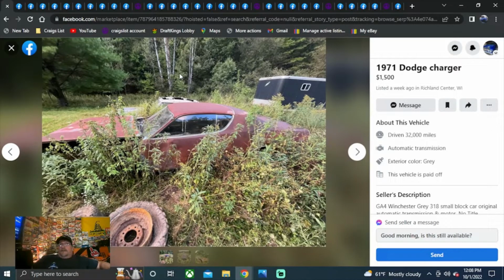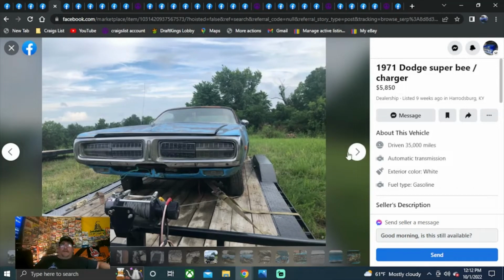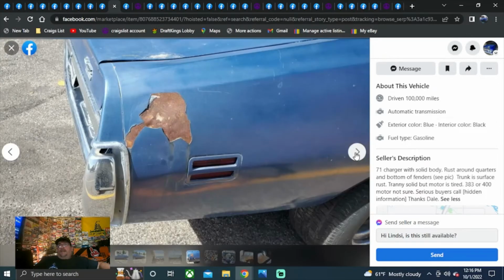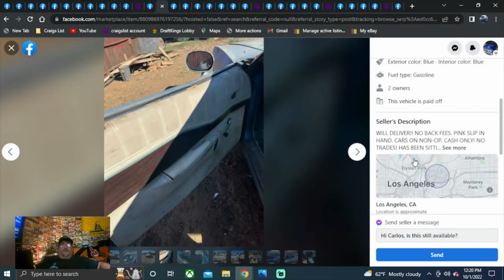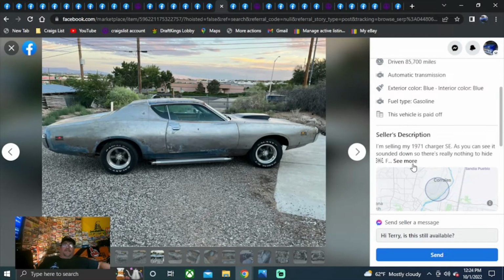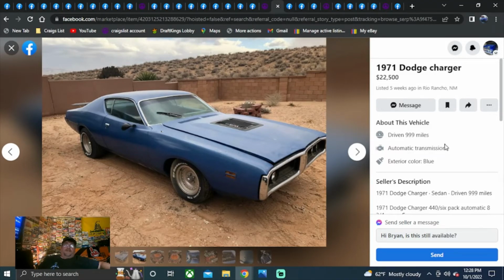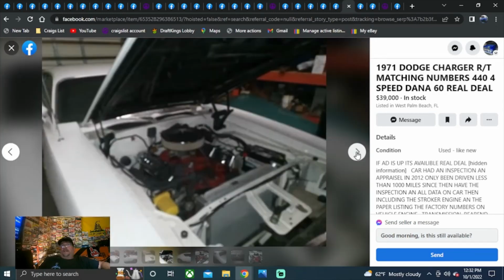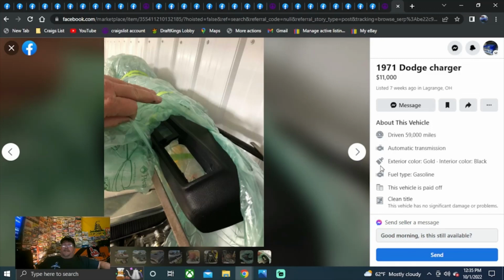FOR SALE 1971 Dodge Charger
10/1/2022  at  8:00pm FOR SALE 1971 Dodge Charger FOR SALE Search over lower U.S. 48 States all listed ON Craigslist & Facebook MARKETPLACE as of 10/1/2022 this is a Subscriber Request and like this subscriber if you would like to find a classic car or dream ride  its easy to do JUST  SUBSCRIBE!!! ITS FREE!!! THEN & DROP IN THE COMMENTS THE MAKE & MODEL & I WILL ROUND'EM UP FOR YOU!!!